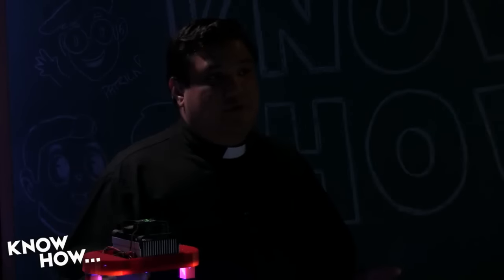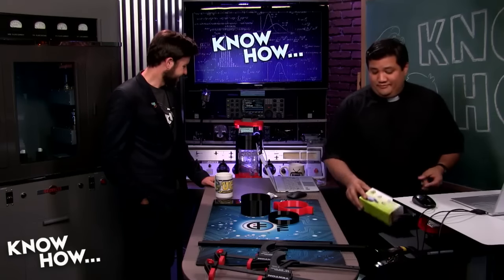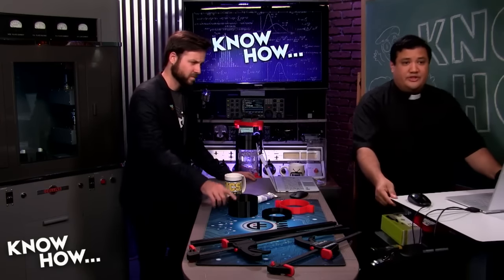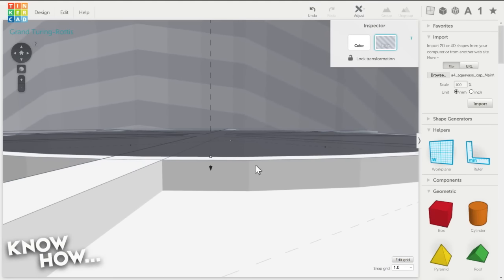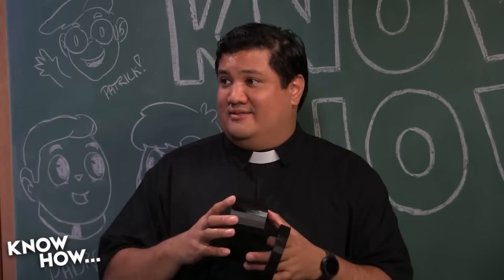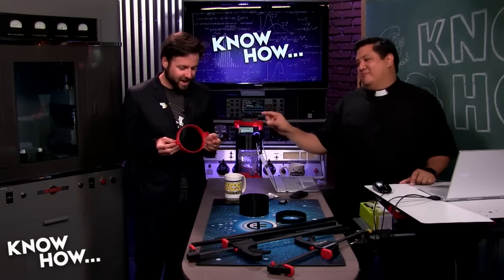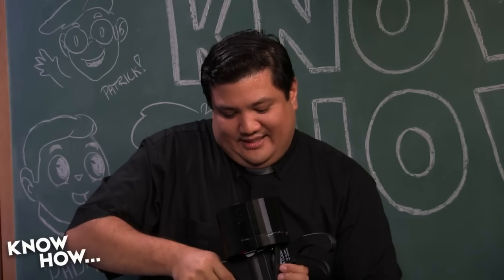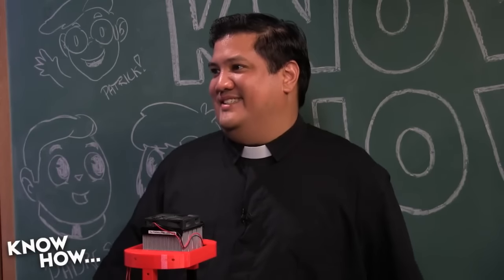Know How... 246: AquaVase Top Assembly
We've been modifying and perfecting the AquaVase project, and in this episode we go over the details of the skirt top assembly. Project Overview
We're going to create the assembly that goes on the top of the vase and holds it to the risers, then assemble the entire project.Parts List
1. 3D Printed Parts
2. Silicone Sealant
3. Airpump/Stone
4. Aluminum Square TubeTools List
1. 3D Printer
2. ClampsSegment Summary
We're designing the three parts that will become the top assembly of our AquavaseInteresting Design Features of the AquaVase Top Assembly
1. The Cap and the Shelf will be joined by silicone sealant
2. The Skirt will cover the gap between the Cap and the Shelf, and join the assembly to the risersProcedure:The Cap
1. Import &quot;a1_aquavase_cap_shell.stl&quot;
2. Import &quot;a2_aquavase_cap_MidSupport.stl&quot;
3. Import &quot;a3_aquavase_cap_supportspars.stl&quot;
4. Import &quot;a4_aquavase_cap_MainVoid.stl&quot;
5. Use &quot;Inspector&quot; to turn a4 into &quot;Hole&quot;
6. Import &quot;a5_aquavase_cap_airvoid.stl&quot;
7. Use &quot;Inspector&quot; to turn a5 into &quot;Hole&quot;
8. Move a5 50mm to the left (Use 'Shift + Left Arrow' x 5)
9. Move a5 20mm up (Use 'Shift + Up Arrow' x 2)The Shelf
1. Import &quot;b1_aquavase_shelf_shell.stl&quot;
2. Import &quot;b2_aquavase_shelf_MainVoid.stl&quot;
3. Use &quot;Inspector&quot; to turn b2 into a &quot;Hole&quot;
4. Import &quot;b3_aquavase_shelf_airvoid.stl&quot;
5. Use &quot;Inspector&quot; to turn b3 into a &quot;Hole&quot;
6. Move b3 50mm to the left (Use 'Shift + Left Arrow' x 5)
7. Move b3 20mm up (Use 'Shift + Up Arrow' x 2)The Skirt
1. Import &quot;c1_aquavase_skirt.stl&quot;
2. Import &quot;c2_aquavase_skirt_Void.stl&quot;
3. Use &quot;Inspector&quot; to turn c2 into &quot;Hole&quot;
4. Import &quot;c3_aquavase_skirt_risers.stl&quot;
5. Import &quot;c4_aquavase_skirt_risers_voids.stl&quot;
6. Use &quot;Inspector&quot; to turn c4 into &quot;Hole&quot;
7. Import &quot;c5_aquavase_skirt_sidevoids.stl&quot;
8. Use &quot;Inspector&quot; to turn c5 into &quot;Hole&quot;
Let's put together the top assembly and start integrating it with the other Aquavase components.Top Assembly Procedure:
1. Add a thin layer of silicone sealant to the mating surfaces of the cap and shelf
2. Line up the airholes of the cap and shelf
3. Slide the skirt over the gap between the cap and shelf to align them
4. Using the clamps, seal the cap to the shelf and the skirt (The excess silicone should squeeze out between the cap and shelf.)
5. Let the assembly sit for an hour.Electronics Integration:
1. Solder lenghts of silicone wire to the power leads of the base and LED array
2. Solder Connectors to each of the component that require power
  - The base (Arduino)
  - The Grow Lights
  - The Full Spectrum lightsSystem Integration:
1. Run the air tubing though the air hole in the Top Assembly
2. Attach an air stone to the side of the tubing that is under the cap
3. Attach the other side of the tubing to the air pump
4. Add the alumium risers to the base
5. Insert the vase into the base
6. Slide the skirt down the risers and over the vase
Don't forget to check out our large library of projects at us at @PadreSJ, @Cranky_Hippo, and @Anelf3